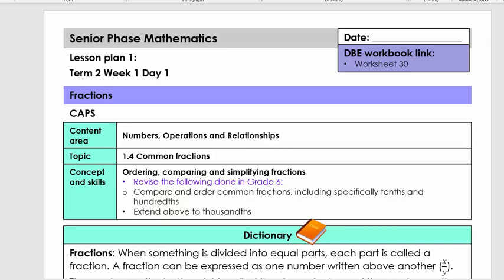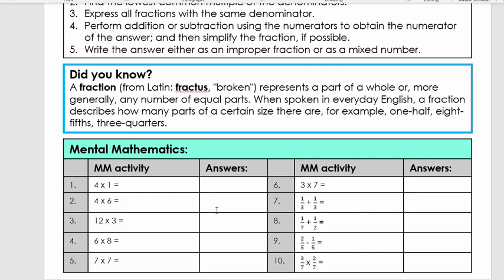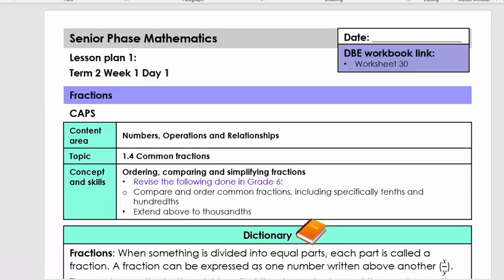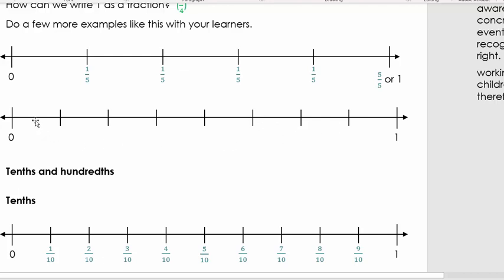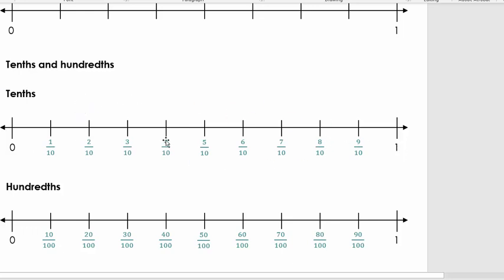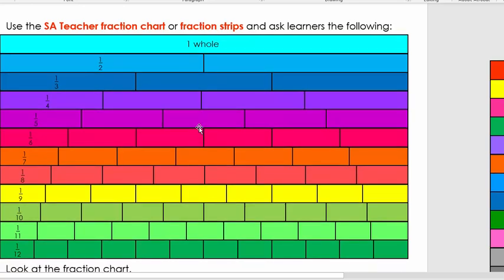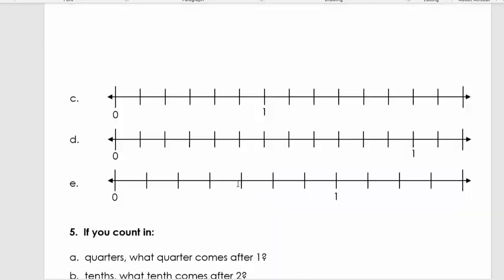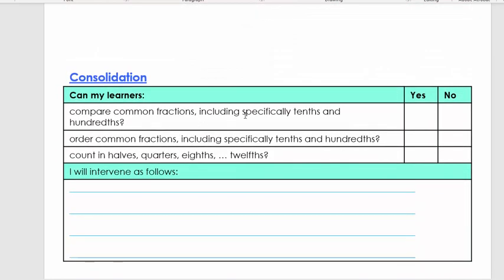Maths Grade 7 Term 2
Fractions